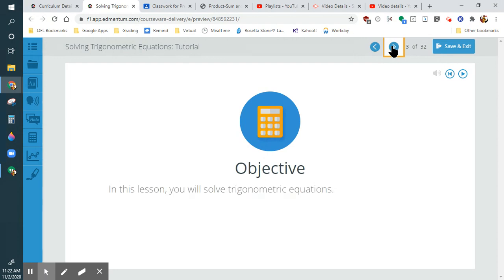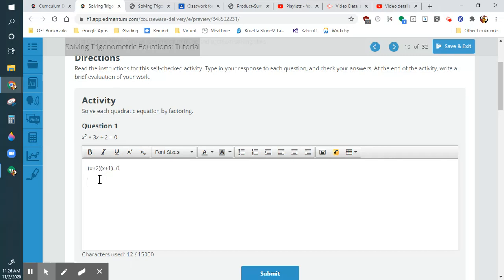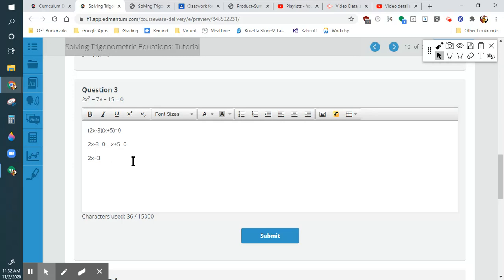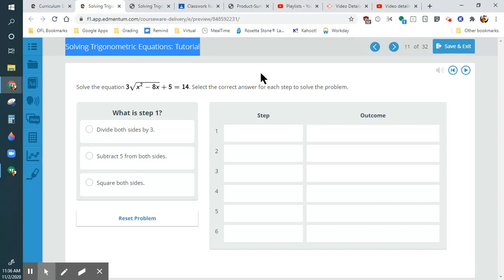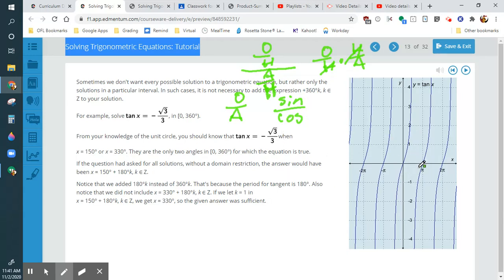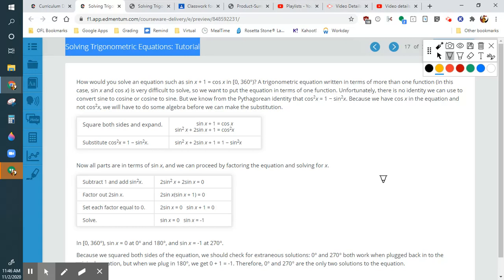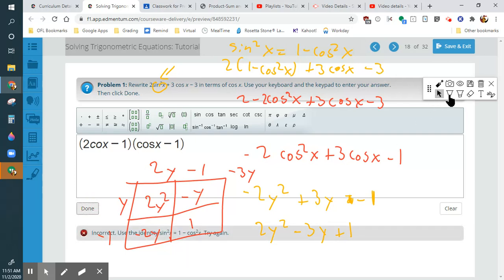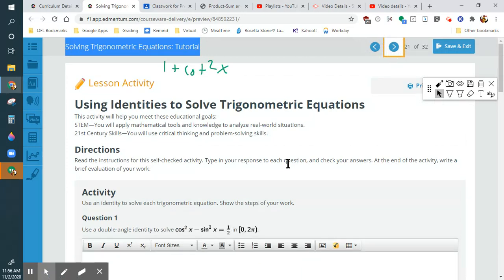Module 4 Solving Trigonometric Equations Part 1 | Precalculus Unit 4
Precalculus
Unit 4
Module 4
Part 1
Edmentum